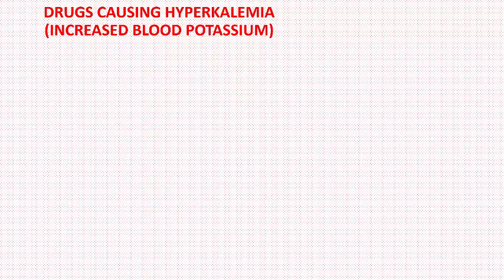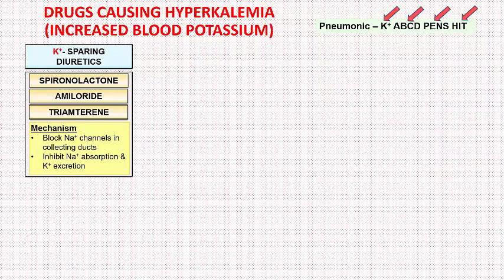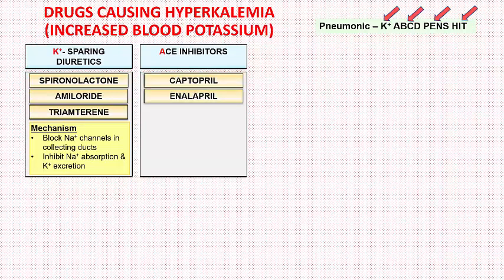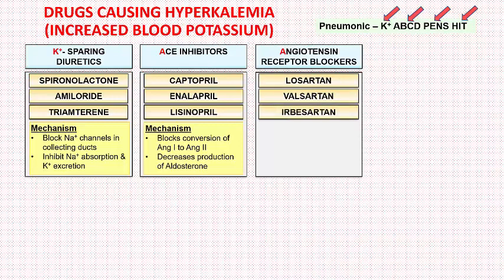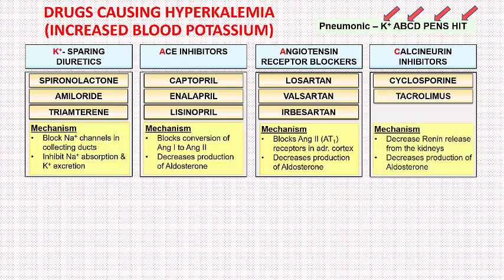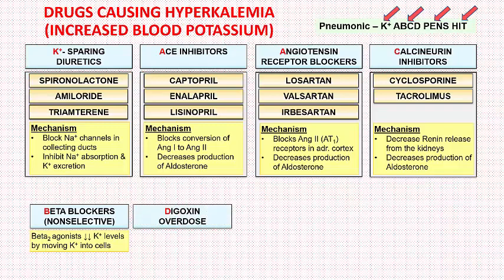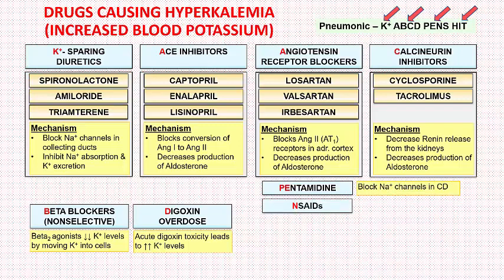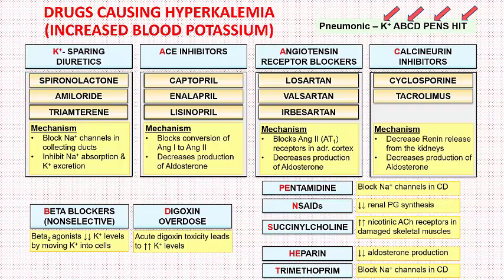How to Remember Drugs Causing Hyperkalemia in 6 Minutes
Simple and short presentation for drugs causing Hyperkalemia or increased blood potassium levels.